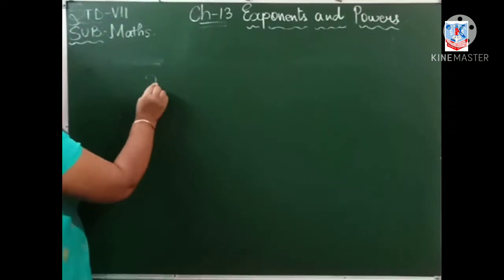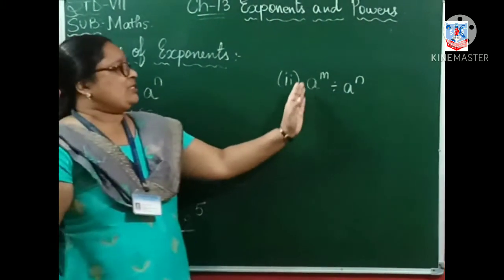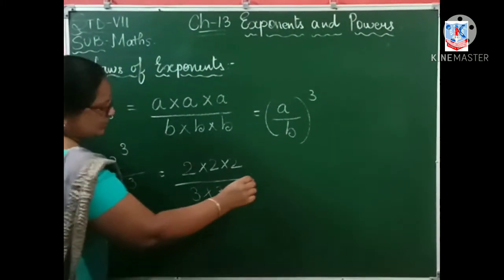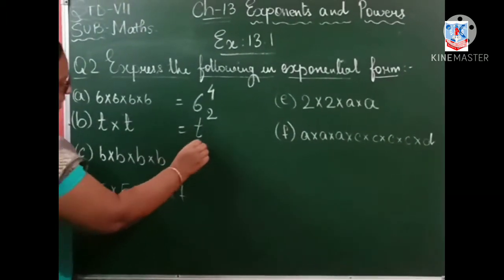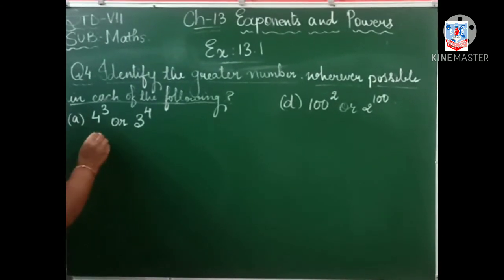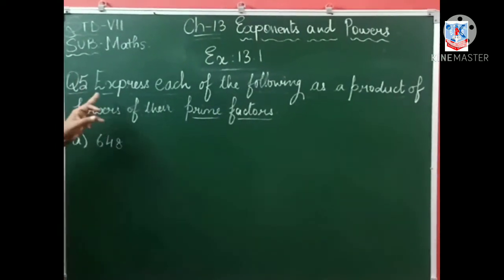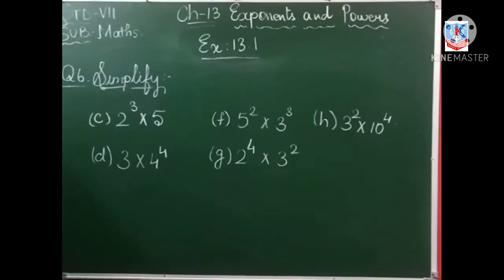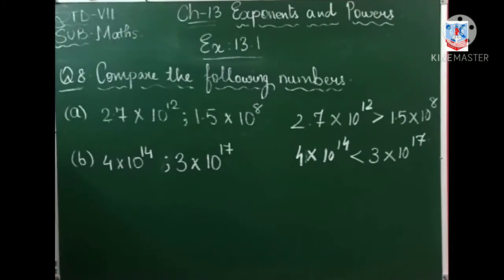Std 7 Maths Chap 13 Part 1 by Mrs Beena Kella